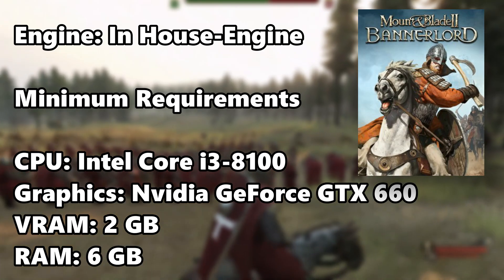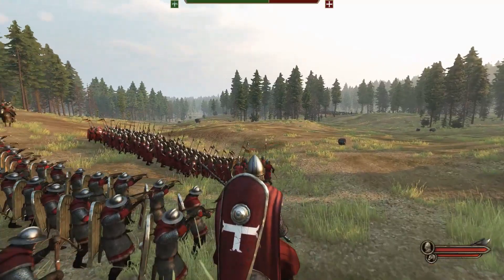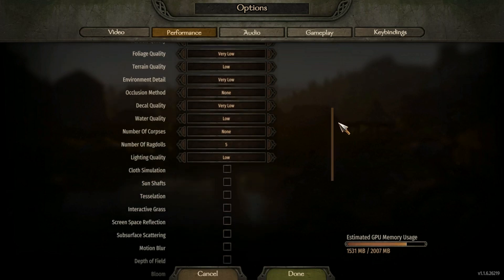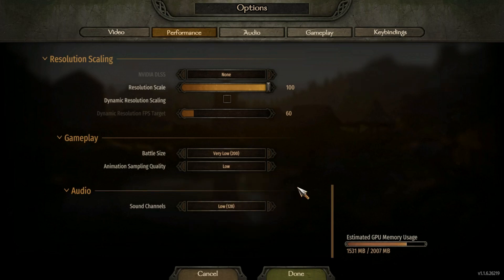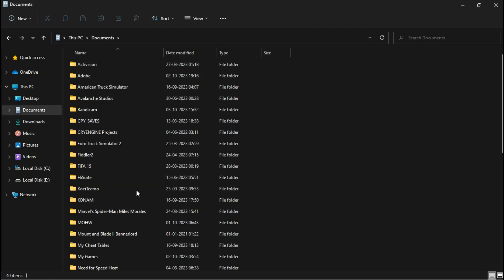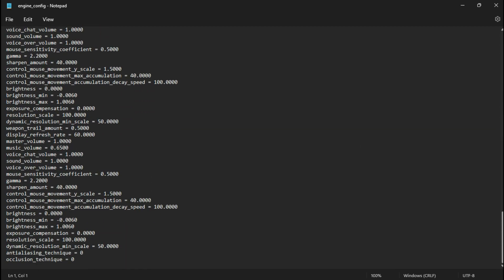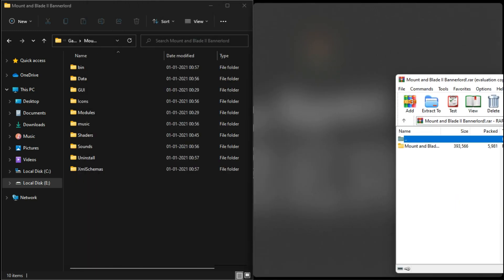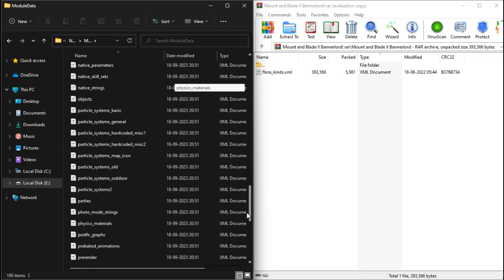Mount & Blade 2 Bannerlord Ultra Low Graphics MOD! (2023)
The PC used for this video has the following specifications:

CPU: Intel(R) Core(TM) i3-3240 @ 3.40GHz
RAM: 4 GB DDR3
VIDEO: NVIDIA GeForce GT 710

All gameplay footage is taken with Ocam.

QUERIES SOLVED

○ mount & blade 2 bannerlord lag fix
○ mount & blade 2 bannerlord low end pc
○ mount & blade 2 bannerlord lag fix 4gb ram
○ mount & blade 2 bannerlord config file
○ how to fix mount & blade 2 bannerlord lag problem